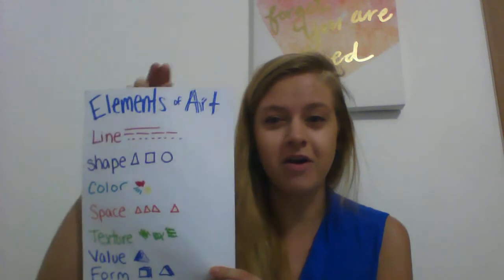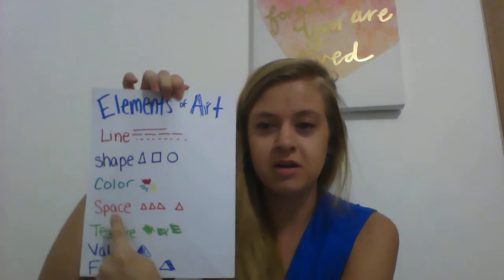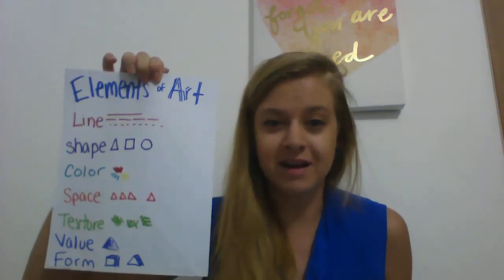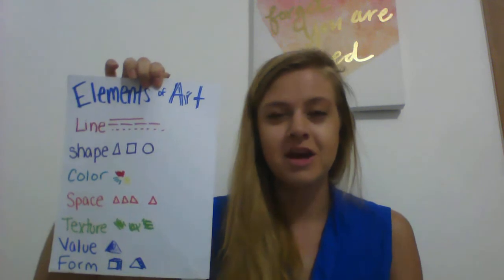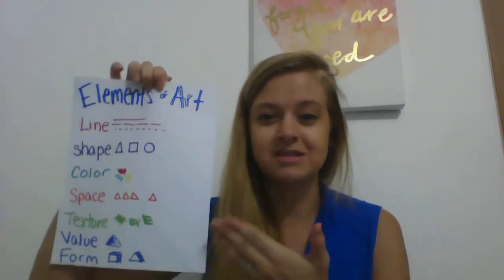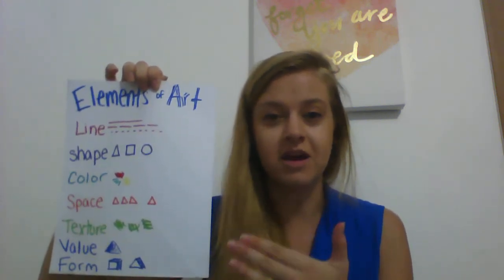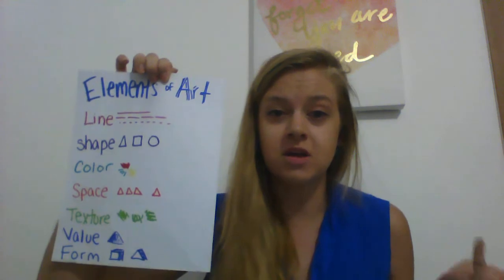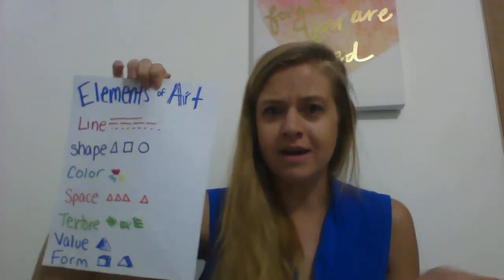3rd Grade: Introduction to Elements of Art